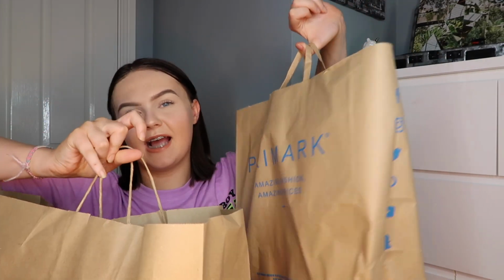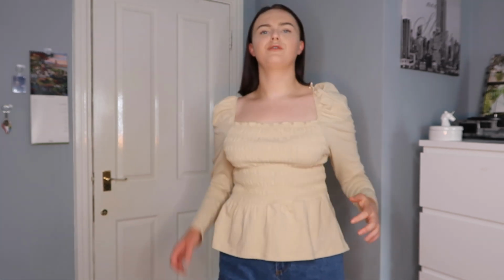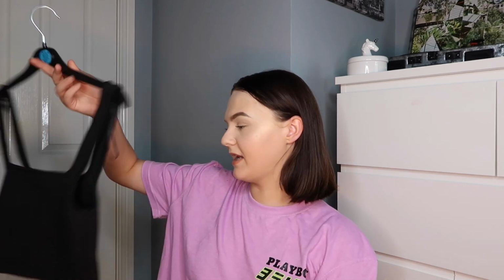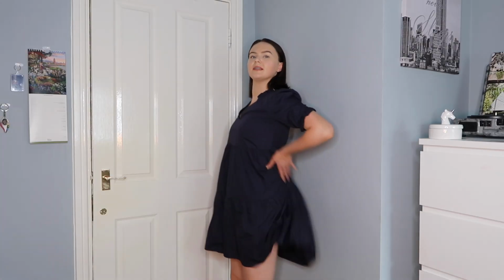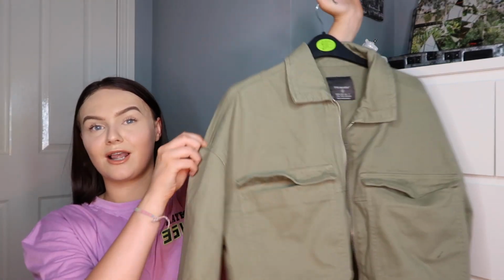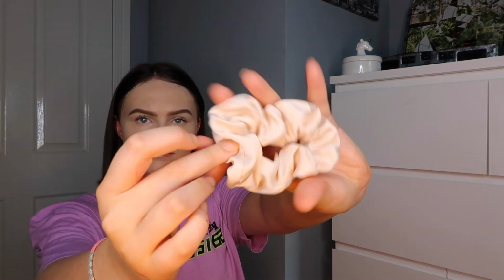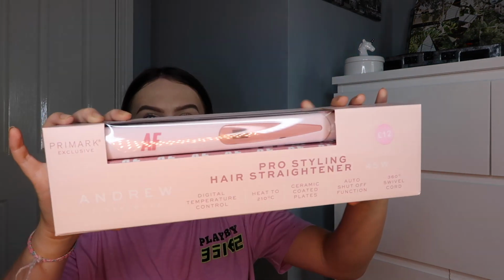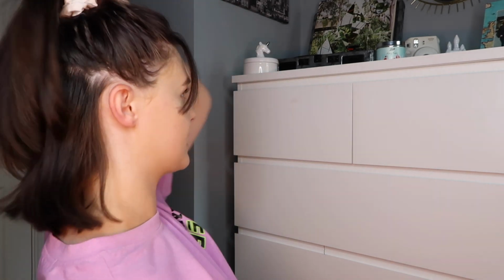PRIMARK HAUL 2020 *new in AUGUST TRY ON haul*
Hey guys! I hope you enjoyed watching this Primark, August 2020 Haul.